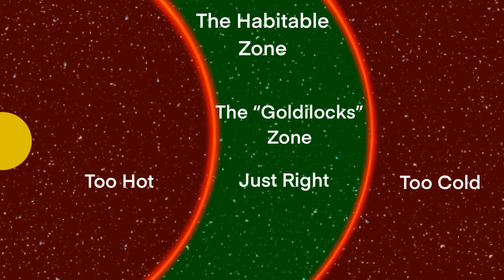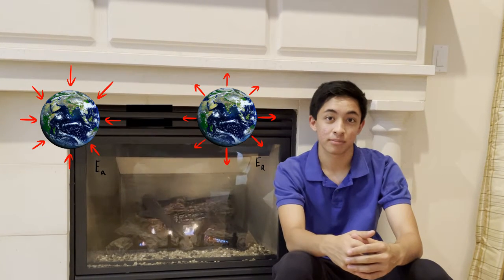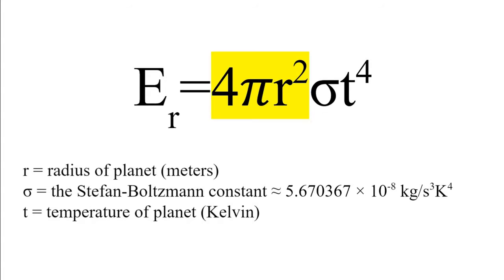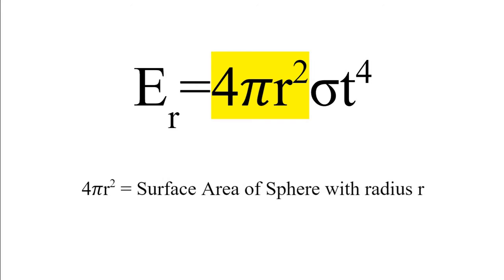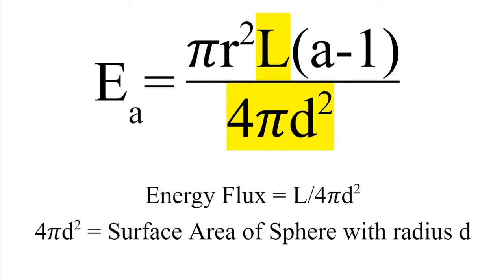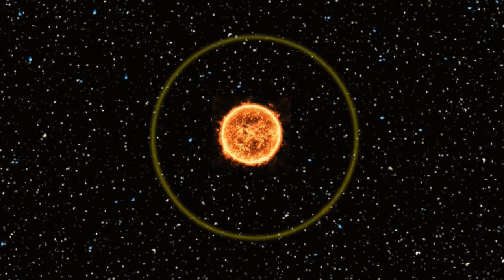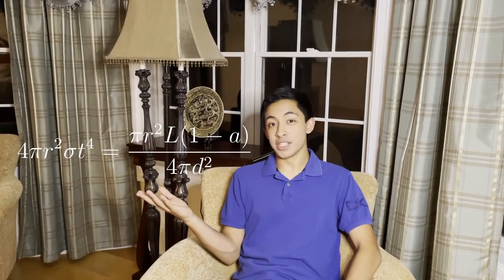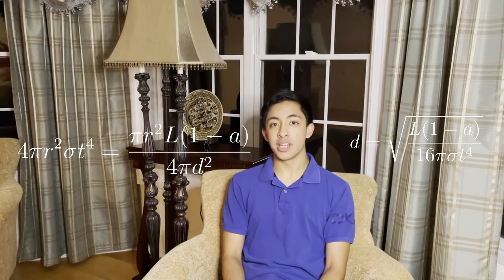Junior Breakthrough Challenge - Habitable Zones